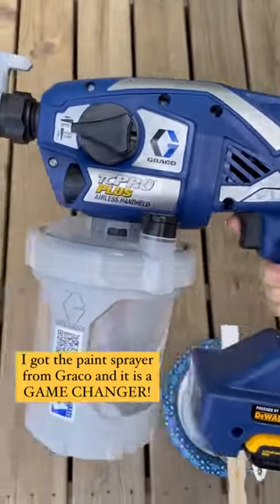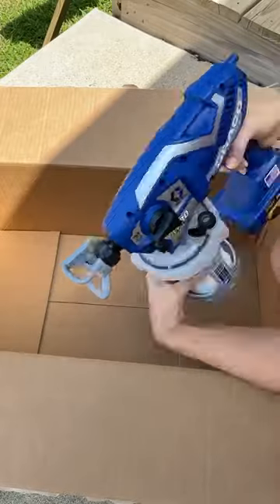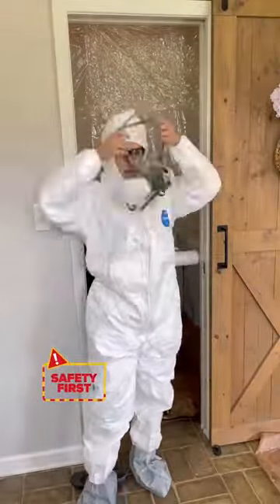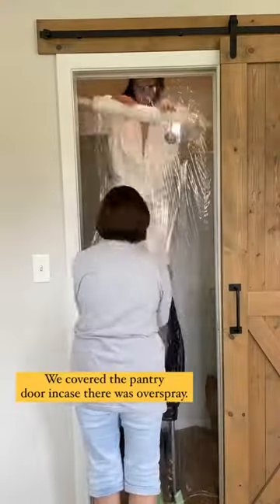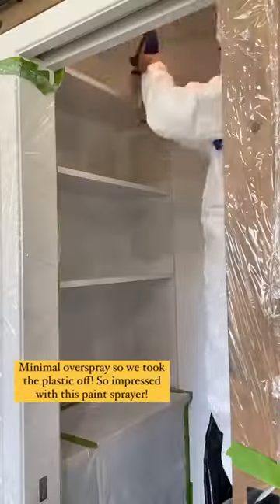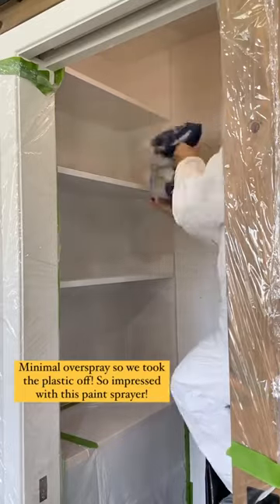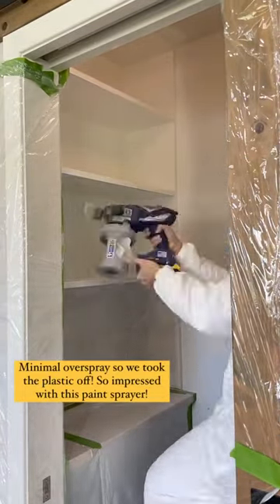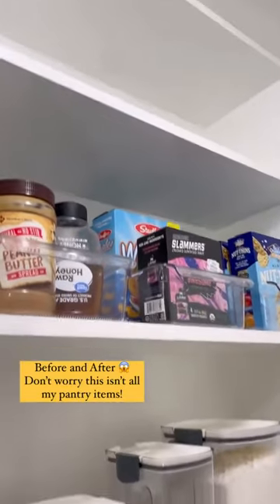Pantry Remodel With the TC Pro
Get a reliably smooth finish and minimal overspray with graco TC Pro Cordless sprayers. Powered by DEWALT batteries and complete with variable speed control, it’s easy to use and delivers professional results as Southern Style and Home has achieved here on her pantry.